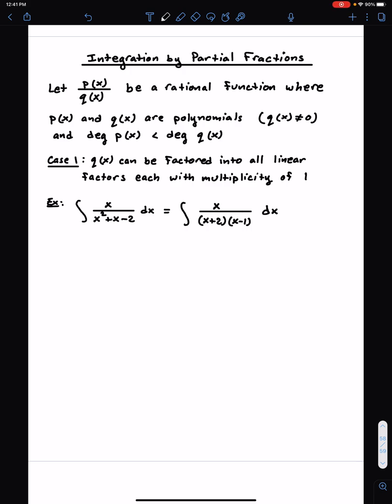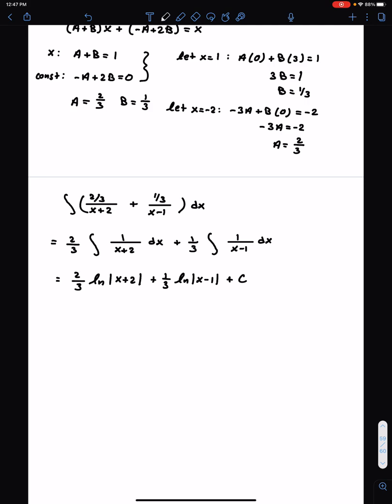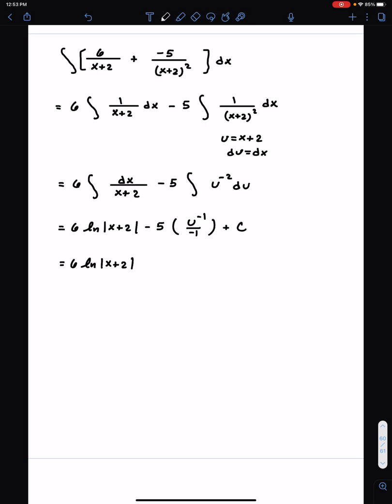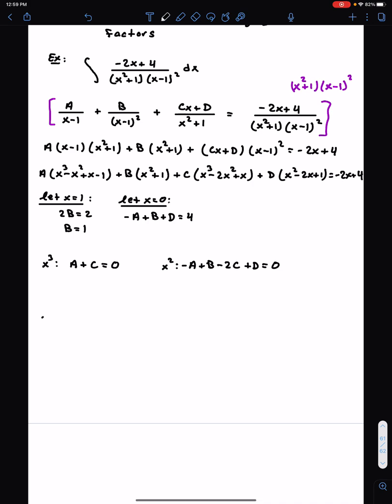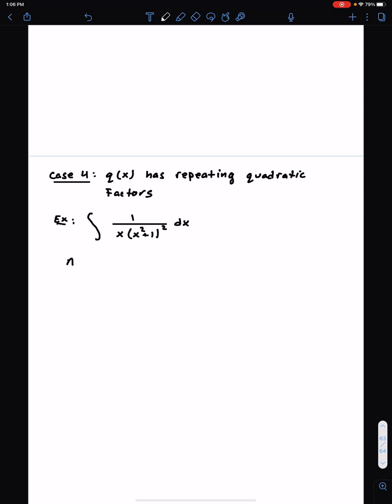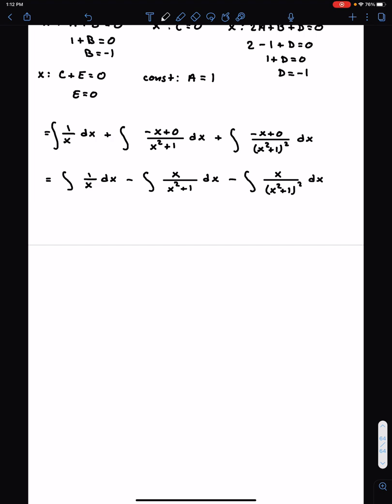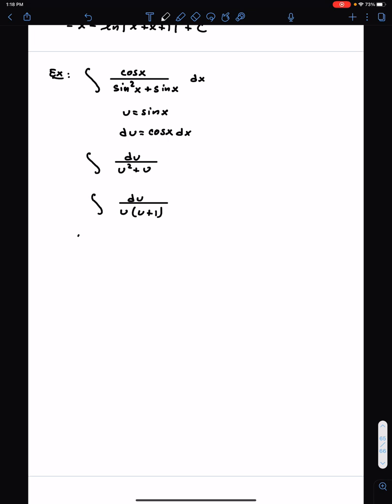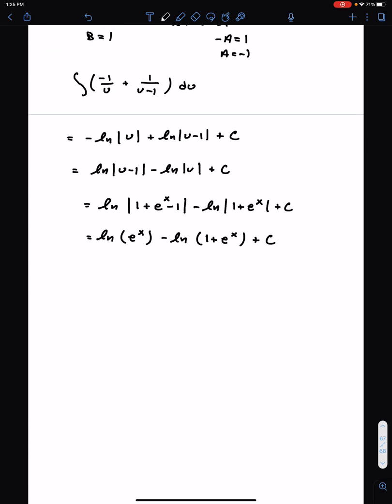Sec 7.4 - Integration by Partial Fractions